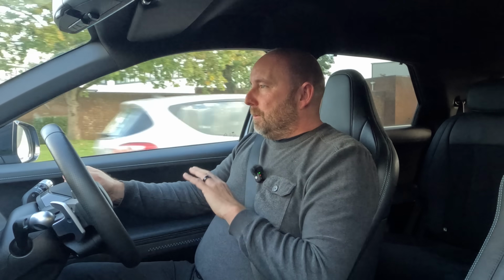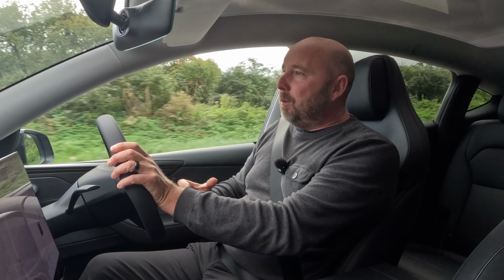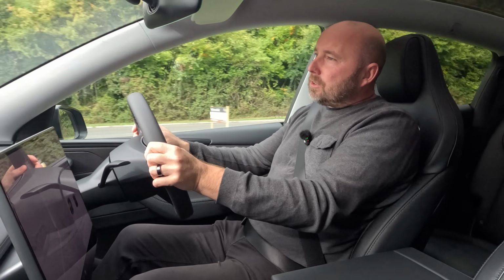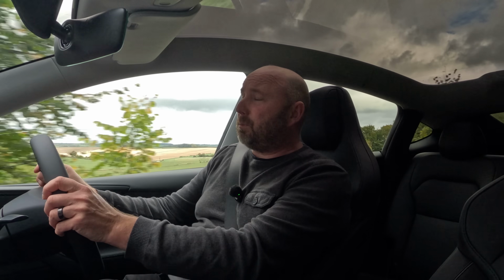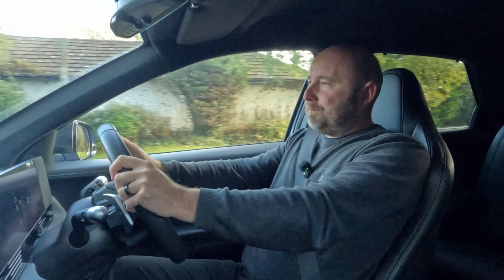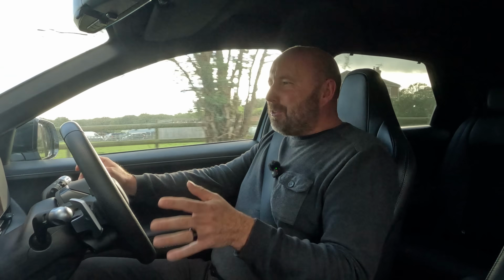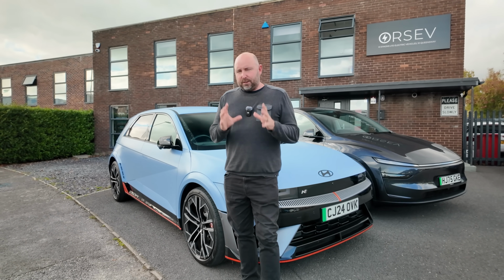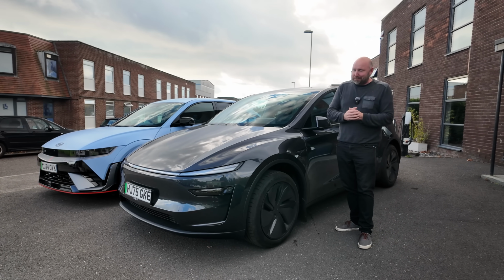NEW Tesla Model Y Performance V Hyundai Ioniq 5N - which is the best performance but practical EV?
If you're looking for a practical, performance-oriented EV, the Hyundai Ioniq 5N has been the one to go for; however, with the release of the New Juniper version of the Tesla Model Y performance, has that all changed?

I was allowed to test drive the all-new Tesla Model Y performance, the car Tesla aims to compete within the performance-oriented, track capable but still practical EV market, which is largely dominated by the Hyundai Ioniq 5n.

In this video, I compare the two of them head-to-head! is the new challenger going to bring an end to the reign of the Hyundai Ioniq 5n or will it remain, for now...

Richard Symons
Used EV Specialist based in New Milton, Hampshire on the South Coast near Southampton and Bournemouth

Follow our Instagram for extra daily content! : @rsymonsltd
Follow our Facebook for information on new stock we have arrive! : R Symons RSEV

EGG SOLAR AND CHARGERS
Looking for a car charger or solar solution, check out our friends at Egg who can arrange nationwide residential and commercial installations at competitive pricing and with financing options.

tesla model Y tesla model 3 tesla performance performance EV hyundai Ioniq 5n track capable EV electric cars electric car drag race new tesla new cars modern cars